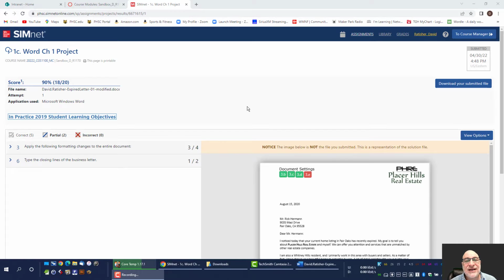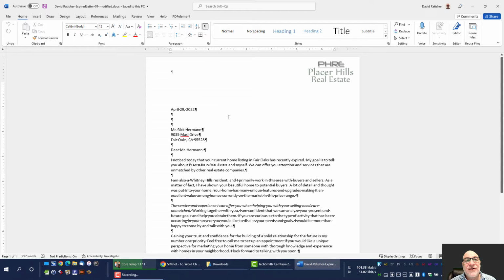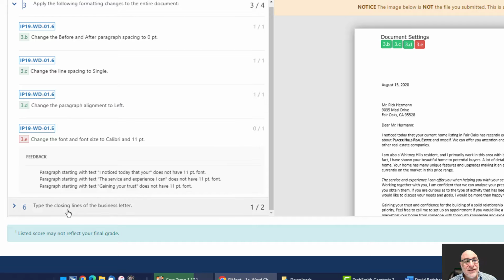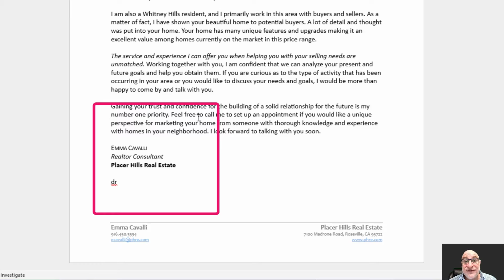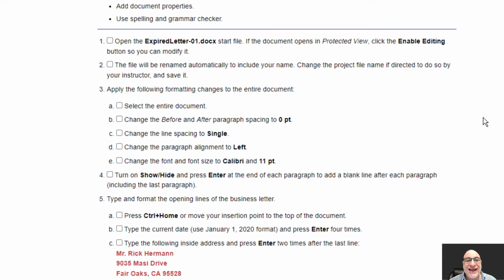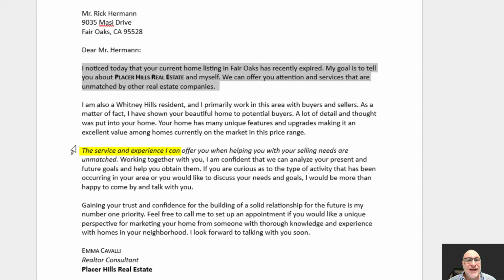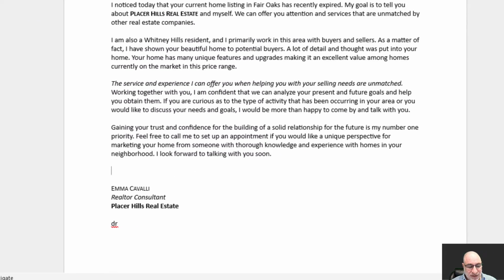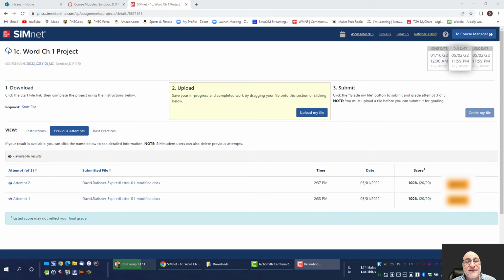How to complete SIMNet Projects Part 2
How to complete SIMNet Projects Part 2 - Analyzing the Grading Feedback, Utilizing Your Multiple Attempts, and Maximizing Your Grade